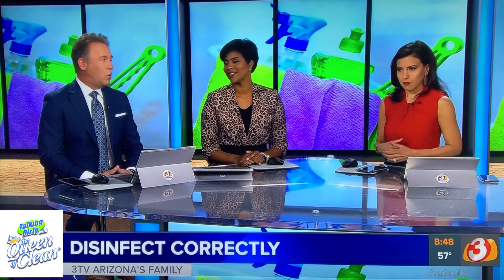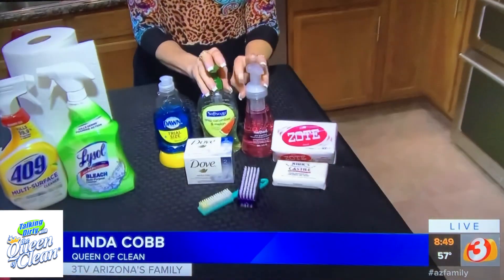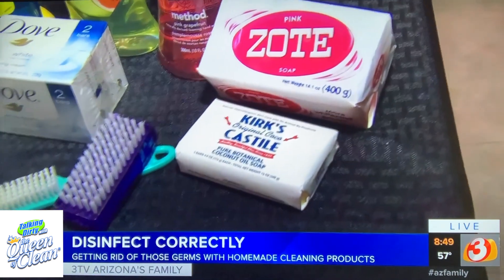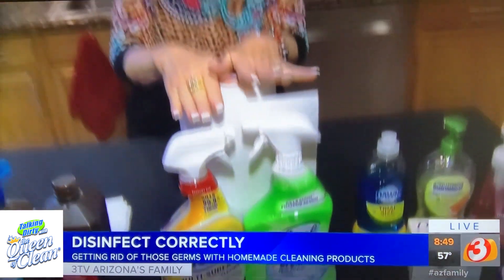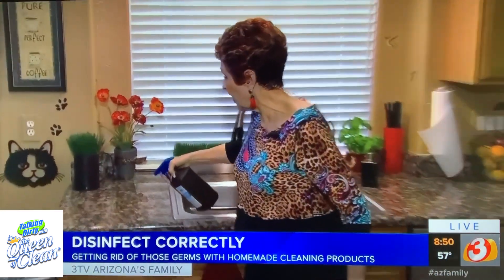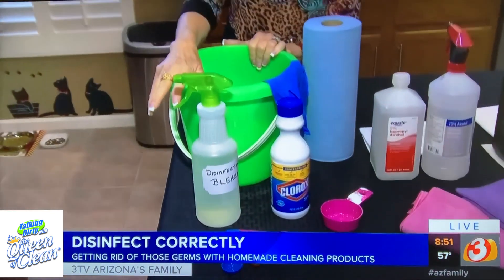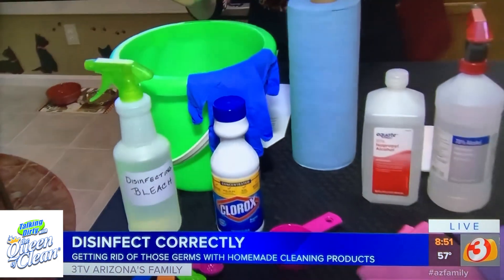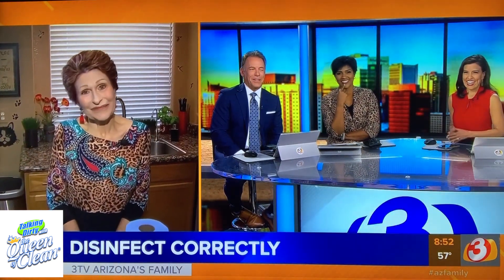Cleaning Products That DESTROY CORONAVIRUS (COVID-19) - Queen Of Clean Cleaning Tip Video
Cleaning Products That Destroy Coronavirus

Just the friction from scrubbing with soap and water can break the coronavirus’s protective envelope. Scrub your hands, don’t just wash. Wash for at least 20 seconds. Discard the towel or leave it in a bowl of soapy water for a while to destroy any virus particles that may have survived. Using paper towels also works.

Bleach
The Centers for Disease Control and Prevention recommends a diluted bleach solution (⅓ cup bleach per 1 gallon of water or 4 teaspoons bleach per 1 quart of water) for virus disinfection. Wear gloves while using bleach, and never mix it with ammonia or anything except water.

Bleach works great against viruses, Don’t keep the solution for longer than a few days because bleach will degrade certain plastic containers if you store it in them.

Bleach can also corrode metal over time, so do not get into the habit of cleaning faucets and stainless steel products with it. Because bleach is harsh for many countertops as well, you should rinse surfaces with water after disinfecting to prevent discoloration or damage to the surface.

Isopropyl Alcohol
Alcohol solutions with at least 70 percent alcohol are effective against coronavirus. You can also buy 91% alcohol.  Do not dilute the alcohol solution. Alcohol is generally safe for all surfaces.

Hydrogen Peroxide
According to the CDC, household (3 percent) hydrogen peroxide is effective in deactivating rhinovirus, the virus that causes the common cold, within 6 to 8 minutes of exposure. Rhinovirus is more difficult to destroy than coronaviruses, so hydrogen peroxide should be able to break down coronavirus in less time. Pour it, undiluted, into a spray bottle and spray it on the surface to be cleaned, but let it sit on the surface for at least 5-10 minutes. Then wipe if you want.  Safe for food prep areas. If you buy the larger size 32 0z peroxide you can attach a sprayer to the top and use it that way.  Do not expose it to light – use an opaque container – because light will destroy the peroxide.

Hydrogen peroxide is not corrosive, so it’s okay to use it on metal surfaces. But similar to bleach, it can discolor fabrics if you accidentally get in on your clothes. It’s great for getting into hard-to-reach areas. You can pour it on the area and you don’t have to wipe it off because it essentially decomposes into oxygen and water.

What Not to Use Against Coronavirus

Homemade Hand Sanitizer
You’re probably seeing all sorts of hand sanitizer recipes.  Unless stores are totally out of hand sanitizer I would not advise making your own. Sanitizers are tested and retested and made to a set of standards.  You can’t replicate that at home.   If you have to make it, check out my recipe on FB and Queenofclean.com and you MUST use 70% or 91% alcohol,

Vodka
There are widely circulated recipes on the internet using vodka to combat coronavirus. 80-proof does not contain enough ethyl alcohol (40 percent compared with the 70 percent required) to kill the coronavirus.

Disinfection recommendations using vinegar are popular online, but there is no evidence that they are effective against coronavirus.

Essential Oils

Essential oils are generally not effective  against the Coronavirus, even Tea Tree Oil that I generally love and recommend.  These oils can’t break down the shell around the virus to kill it.